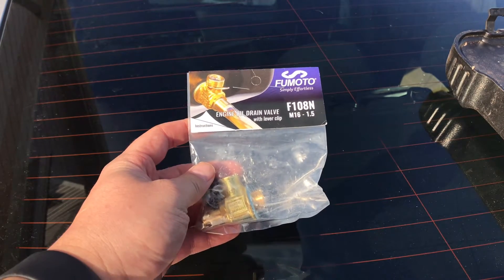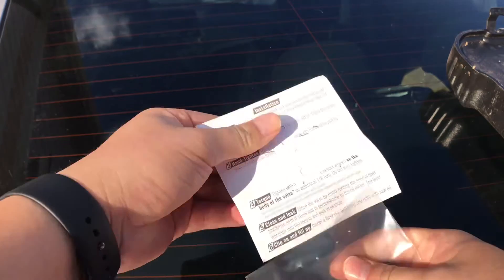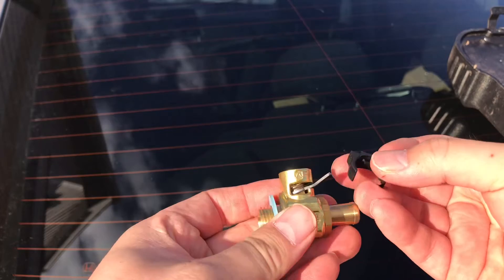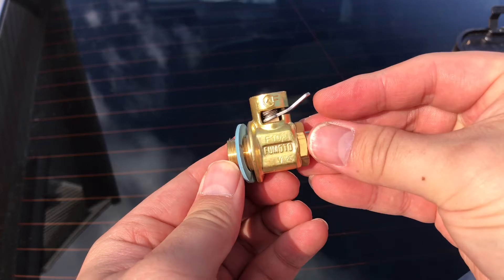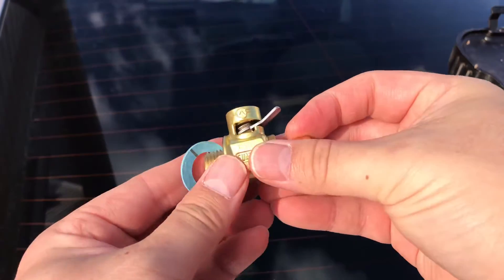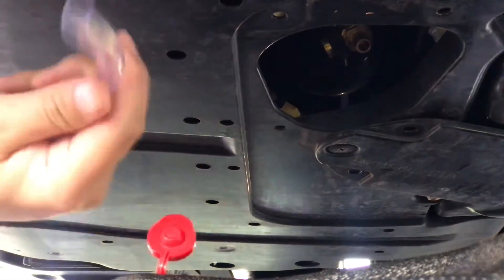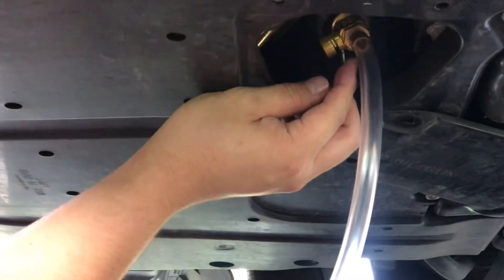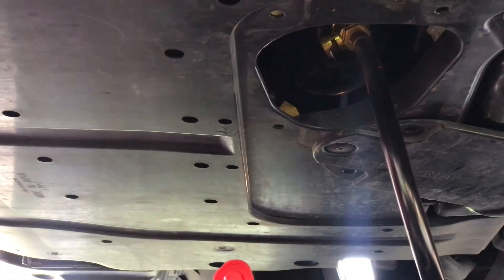Subaru Forester 2020 2021 2022 Fumoto Oil Valve Install and Demo